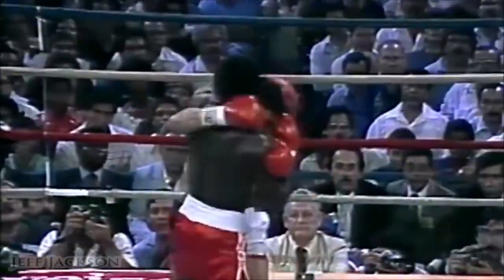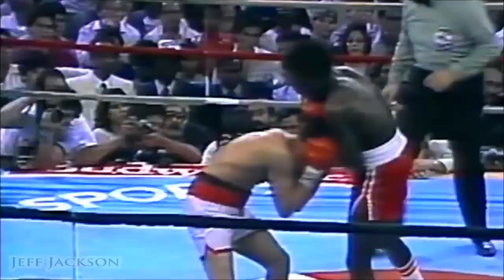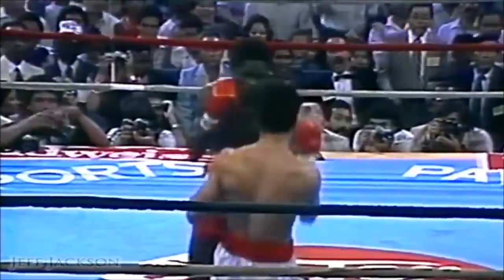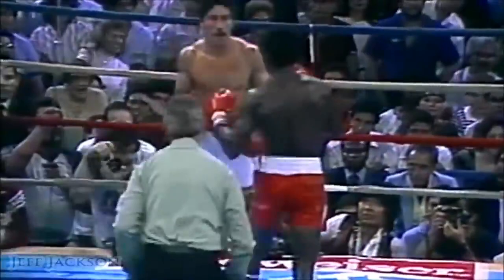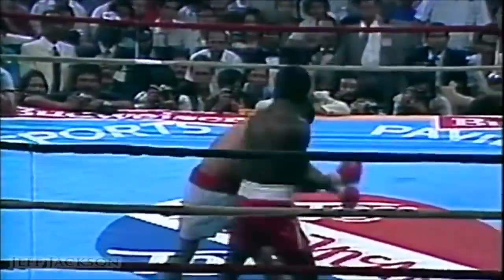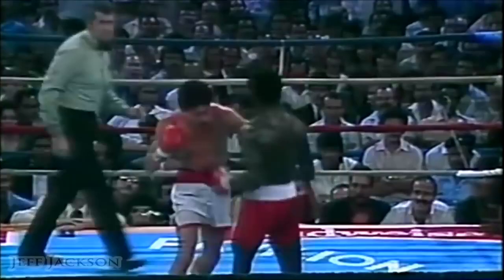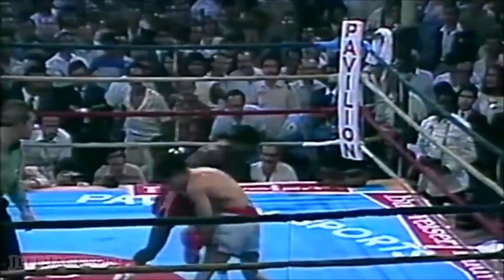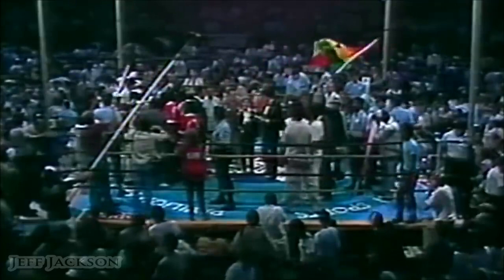Azumah Nelson vs Wilfredo Gomez Highlights Amazing Fight & KNOCKOUT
December 8th, 1984. A tremendous Featherweight world title encounter happened on this day between 2 boxing legends; Wilfredo Gomez and Azumah Nelson. Gomez defends his WBC Featherweight Championship for the 1st time after scoring a UD against fellow Puerto Rican, the hard hitting Juan Laporte to win the title and become world champion in 2 weight classes; Super Bantamweight and Featherweight.

video source:jeffjacksonboxing